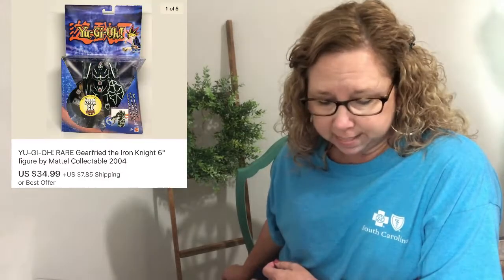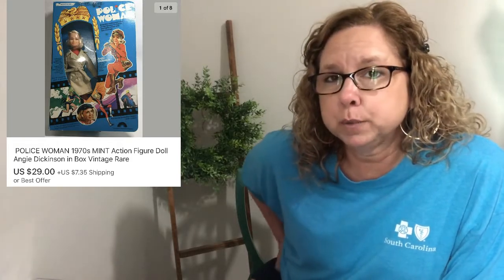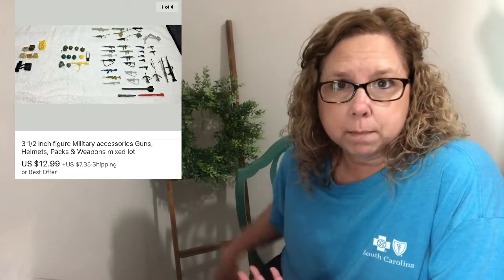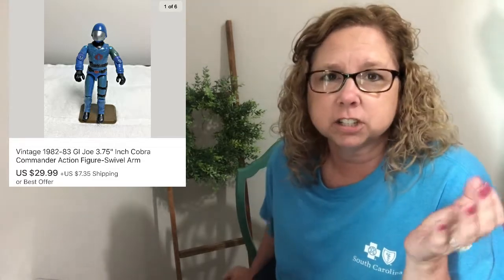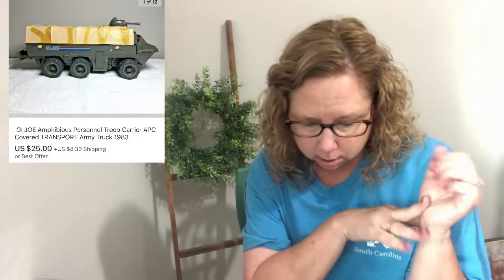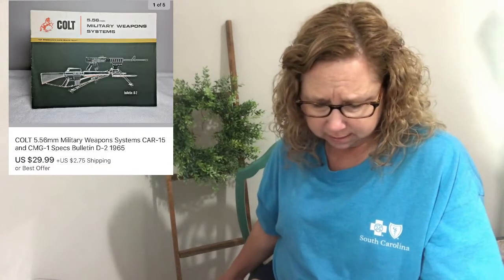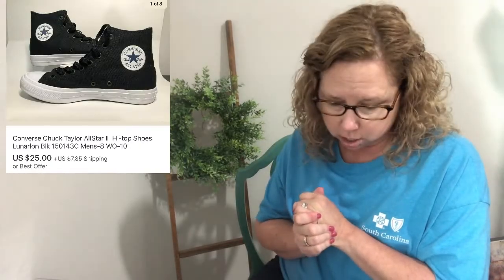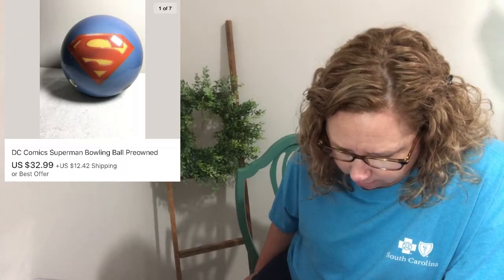What Sold On EBAY?? Did The GI JOE Toys Sell? Thrift Store Bucks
Watch to find out if we sold any of the GI JOE figures that we bought last week? How much did we make?

Wondering if I have anymore GI JOE figures to sell?